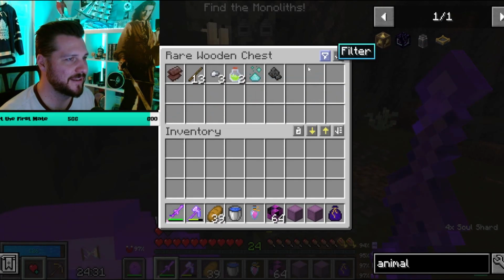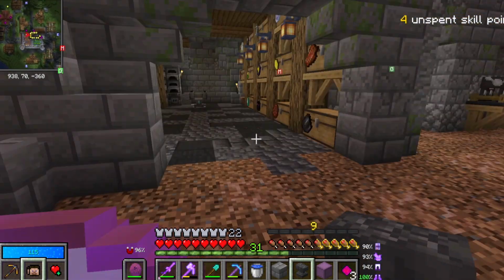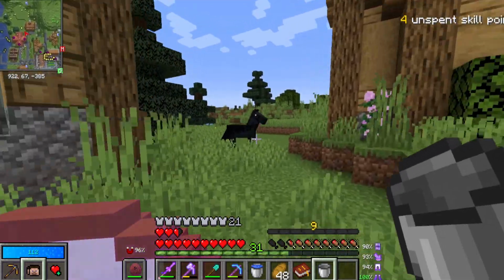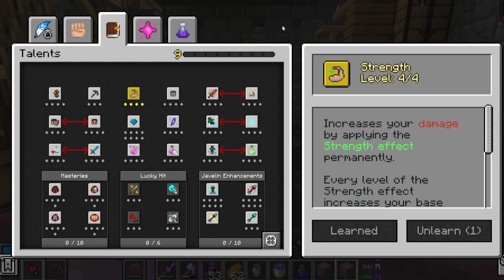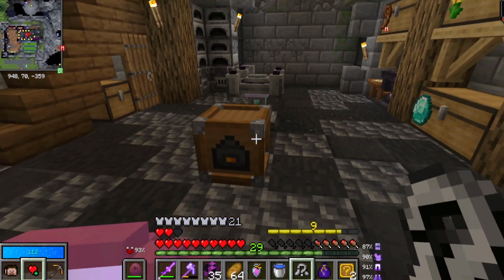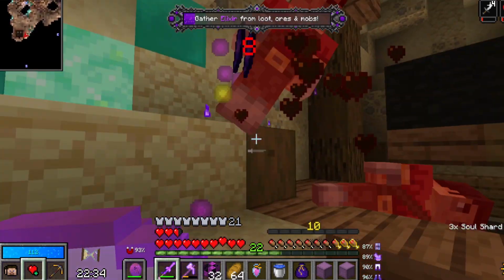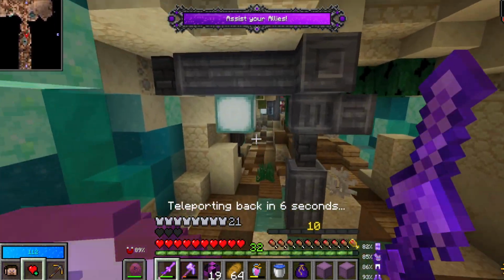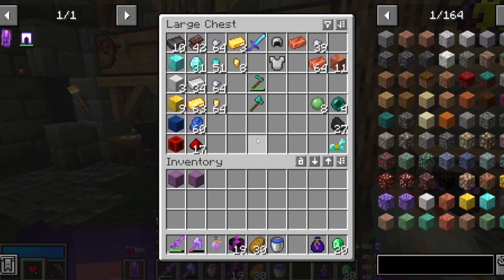Gear Upgrades and Elixir Vaults - Vaulthunters Episode 3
Diving into the world of modded minecraft can be scary but this noob is ready to explore the vastness that is Vaulthunters with you!

In Episode 3 we take a big step in the vaults, customize our vault gear, explore a new vault challenge and dispose of old junk.

About Vaulthunters
Vault Hunters is a Minecraft RPG modpack created by Iskall85 and his team. This modpack allows the player to develop their own talents and abilities. It features over 2 billion different items in combination that can be looted inside the mysterious and dangerous Vaults.